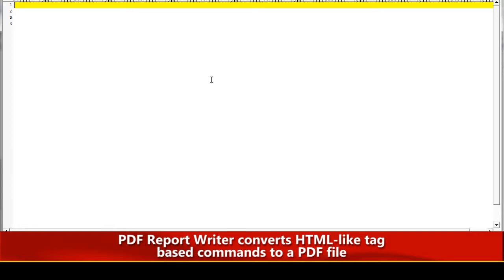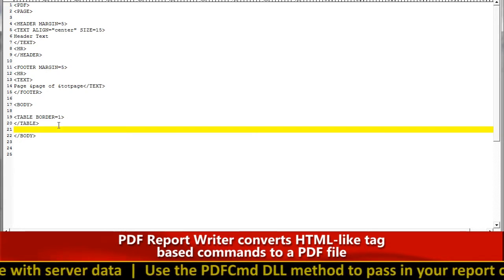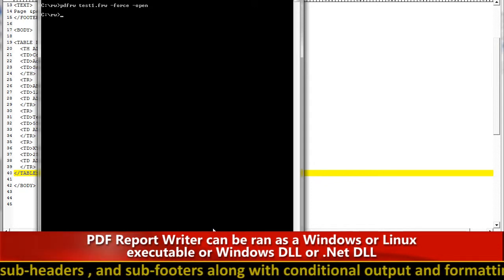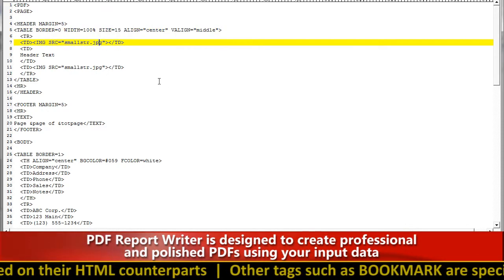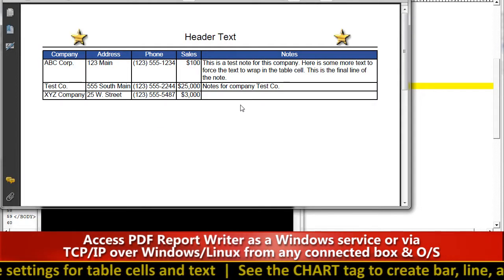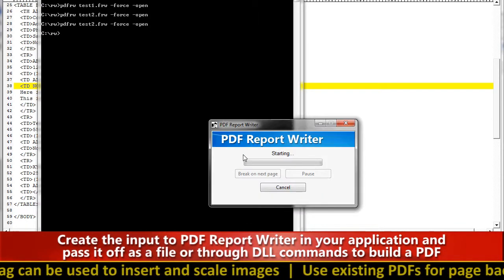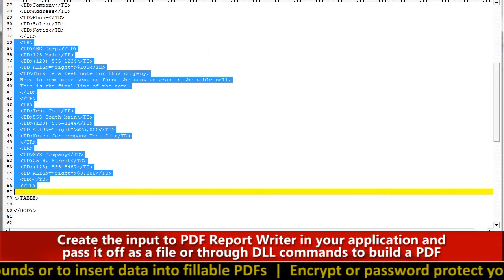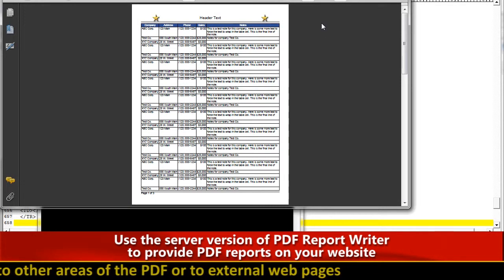FyTek's PDF Report Writer Part I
An introduction to FyTek's PDF Report Writer using some of the basic commands.

to download a free demo copy.